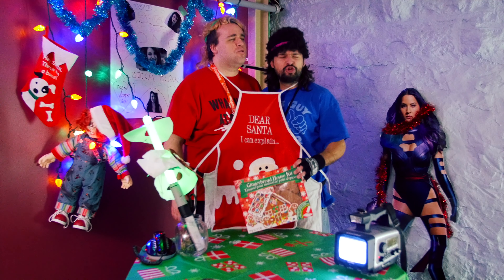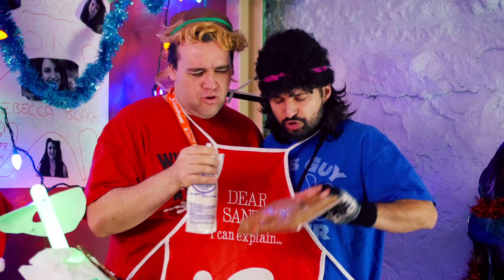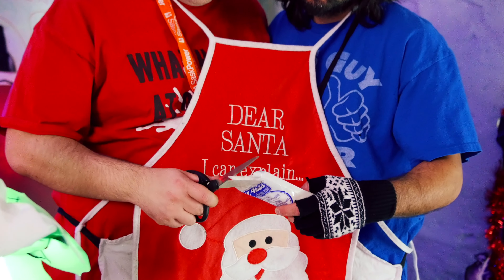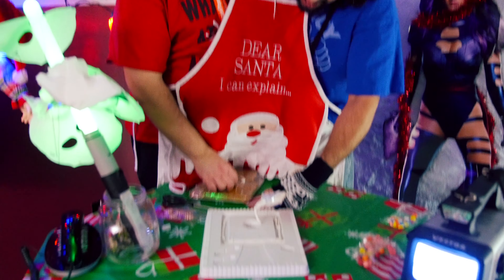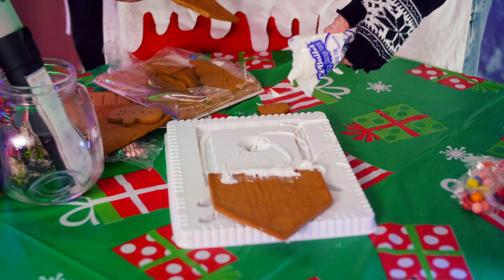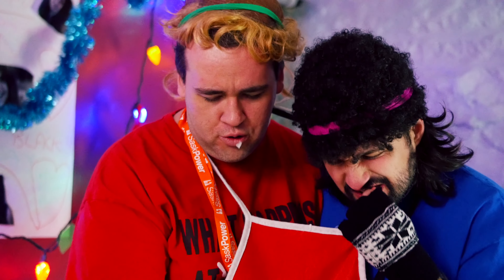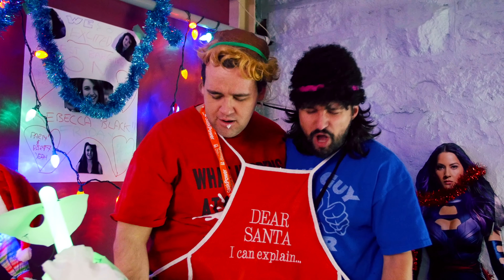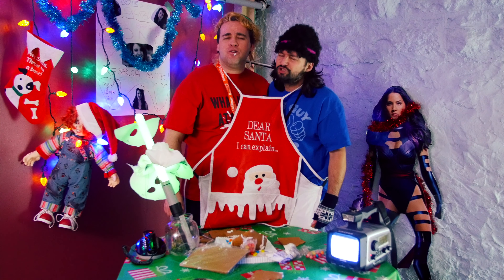Wenis builds Gingrr bread house with imagination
I Wenis build a totally awesome Gingrr bread house and Enus as usual is just dumb.